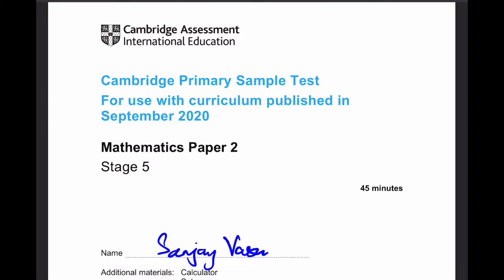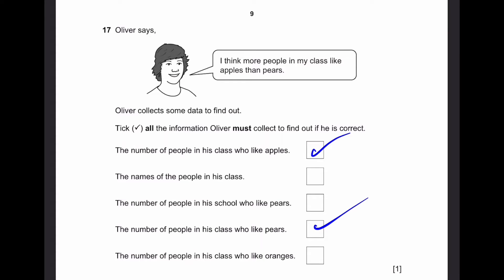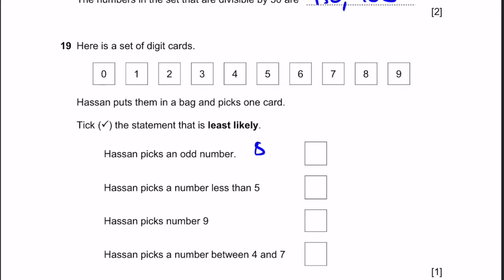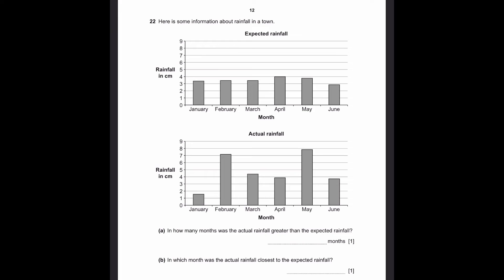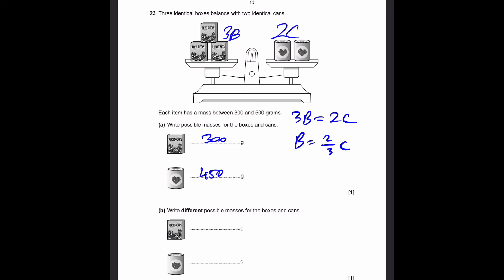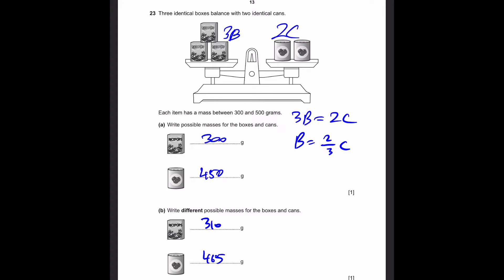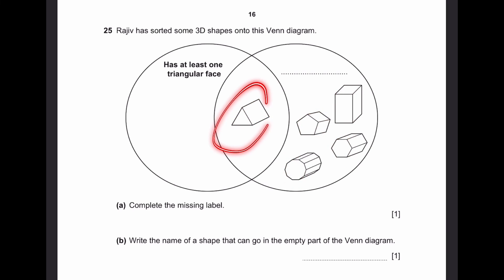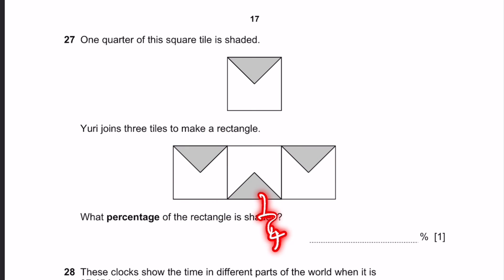Stage 5/Primary Sample Test/ September 2020/Math/Paper 2/Part 2/Q14 to Q29